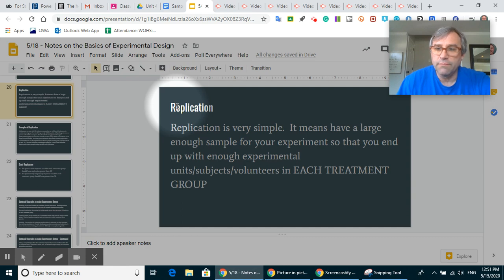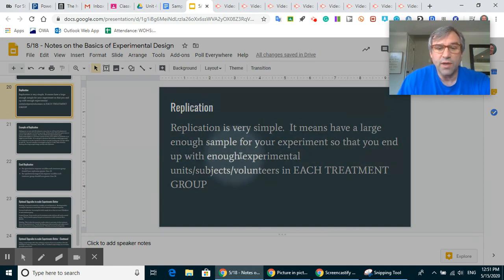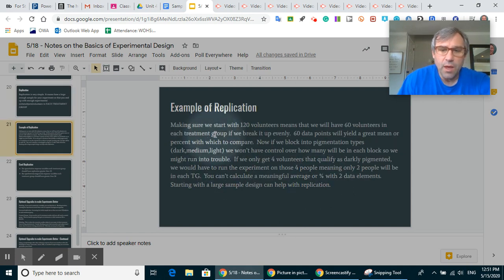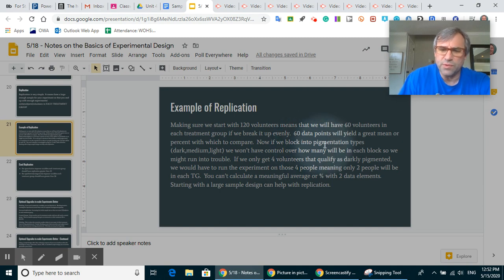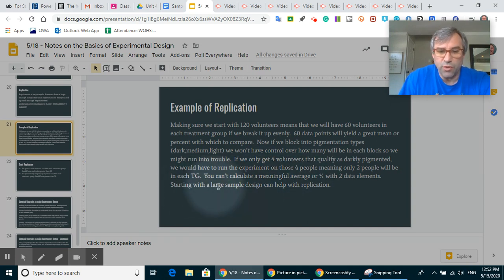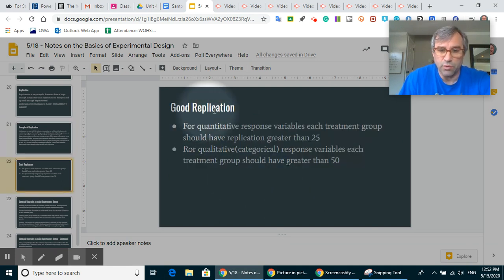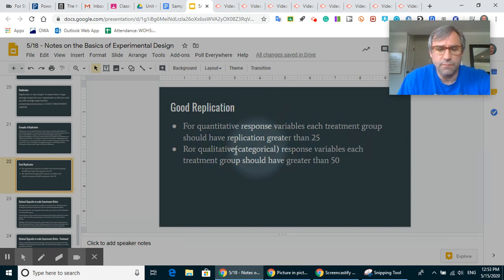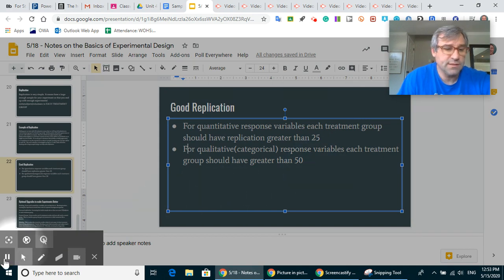What is Replication?